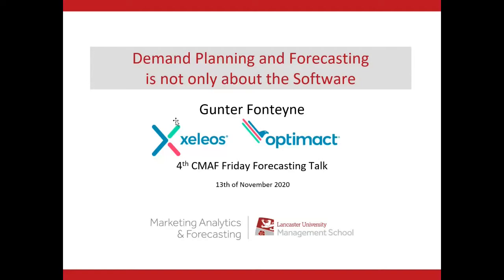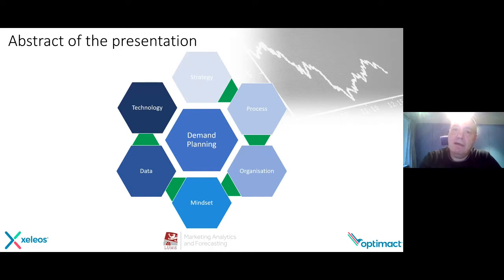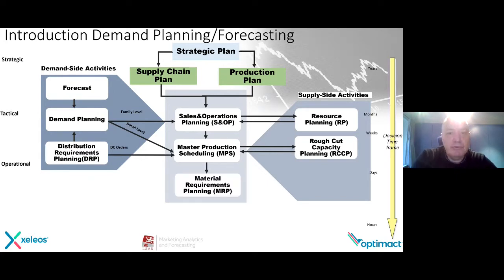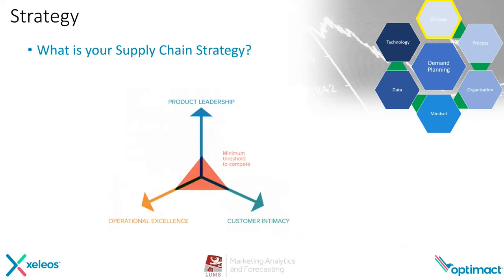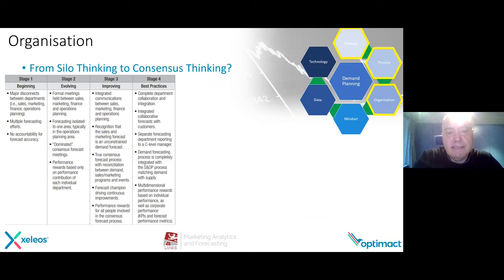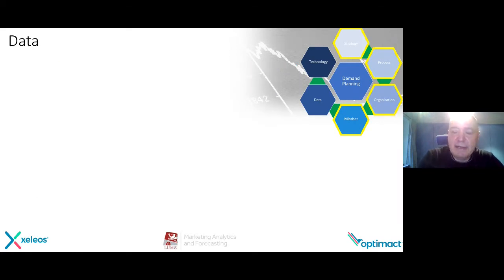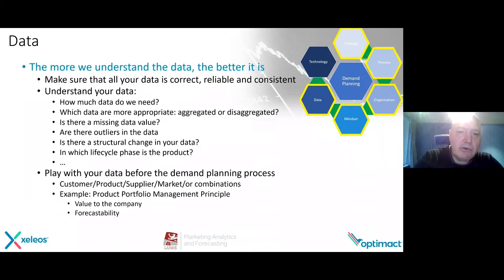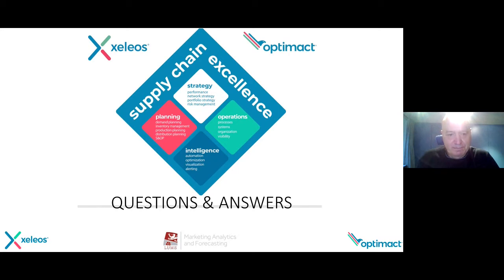CMAF FFT: Demand Planning and Forecasting is not only about the software! by Gunter Fonteyne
This is the fourth webinar in the series of "Friday Forecasting Talks", hosted by Centre for Marketing Analytics and Forecasting of Lancaster University, UK.

00:00 - Introduction
01:35 - Start of the presentation
08:18 - Introduction to Demand Planning and Forecasting
15:01 - Prerequisites for Demand Planning
16:55 - Strategy
20:25 - Process
25:46 - Organisation
29:51 - Mindset
33:39 - Data
39:21 - Technology
46:00 - Do more accurate forecasts lead to better inventory decisions?
47:29 - How to make sure that different departments talk to each other?
49:46 - What would you recommend to speed up the forecasting process?
51:20 - What steps in demand planning are often forgotten?
54:26 - Should the inventory plan be after the supply and demand plans?
55:46 - How to convince organisations to commit to forecasting improvements?
57:40 - How often do practitioners do market / order segmentation in order to improve forecasting performance?
1:00:15 - Final word

The abstract: The forecasting process plays an important role in demand planning and marketing decisions. Although the process has evolved from Silo Thinking to Integrated Thinking, often they are not properly implemented.  What about participation of senior management in the process, what about responsibility and accountability of the main stakeholders, what about the evaluation of your demand planning process, what about the process for continuous improvement?.. Forecasting is neither just a science, nor just an art, but a combination of both. Based on our experiences in Xeleos Consulting and Optimact, Demand Planning and Forecasting brings benefits to a company when the process is setup right, and when it is supported by an adequate strategy, organisational structure, and technological infrastructure.

Gunter is partner of Xeleos Consulting and Optimact.  Gunter’s main field of interest is Supply Chain Management: Supply Chain Strategy, Supply Chain Planning and Business Process Management. He has been working on several projects to design and improve supply chain operations and supporting applications.  Gunter has overall management and project/interim management skills combined with a strategic supply chain view.  This view can be translated afterwards into a pragmatic approach to implement the solutions including the link to technology, operations, infrastructure and change management.